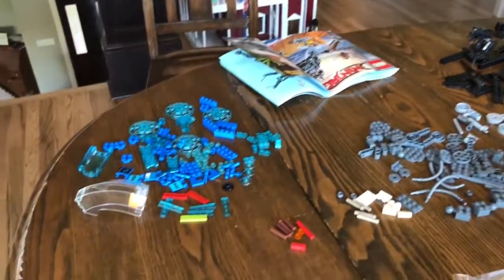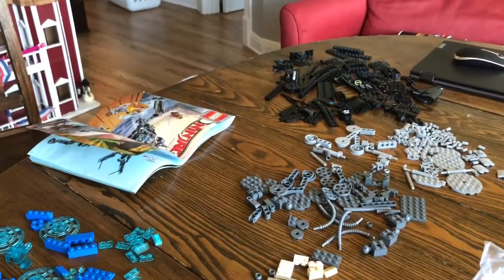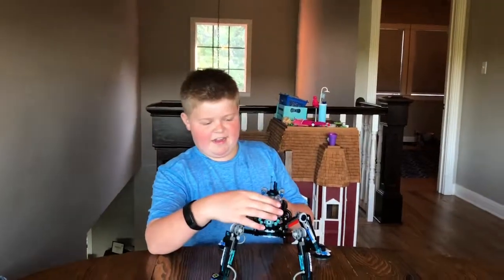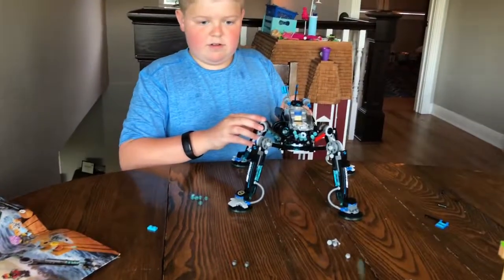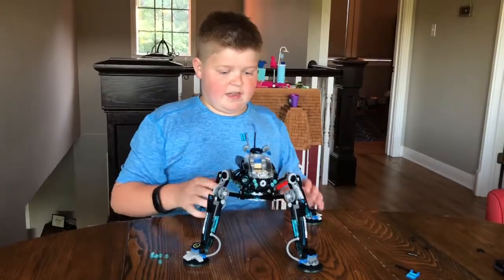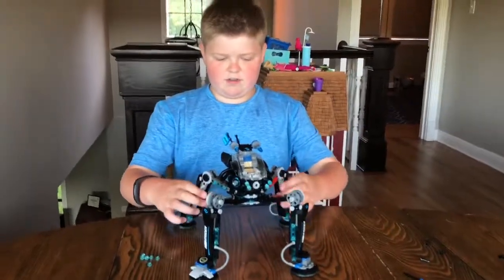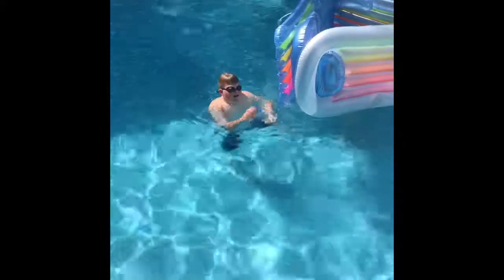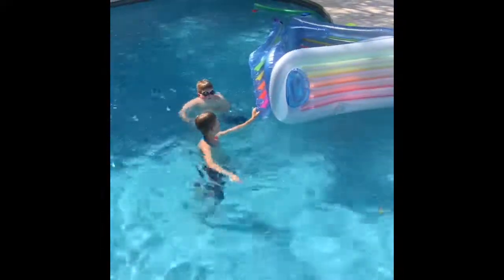LEGO Ninjago Movie Water Strider Speed Build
This is a Speed build of the set, The Water Strider, from the LEGO Ninjago Movie